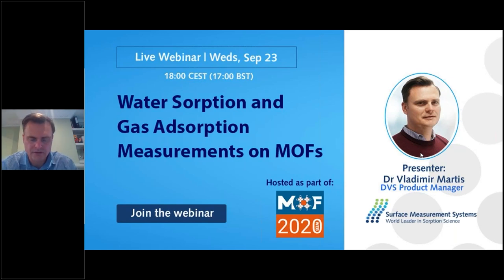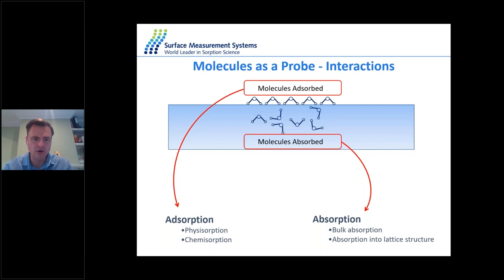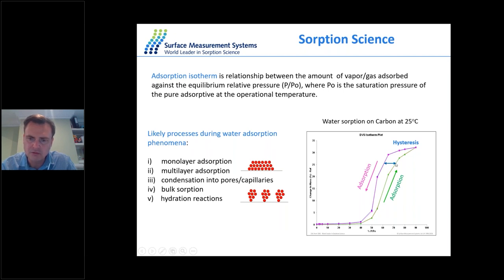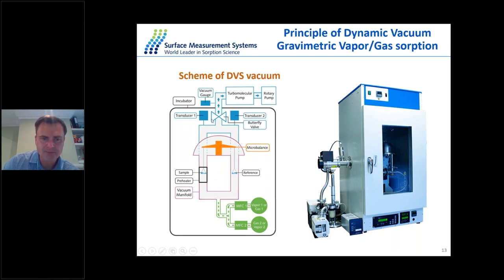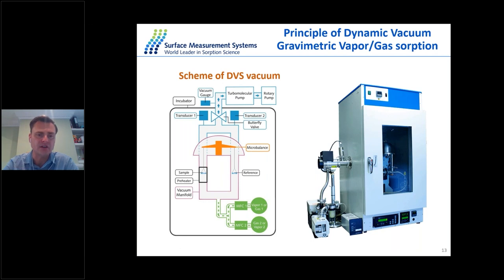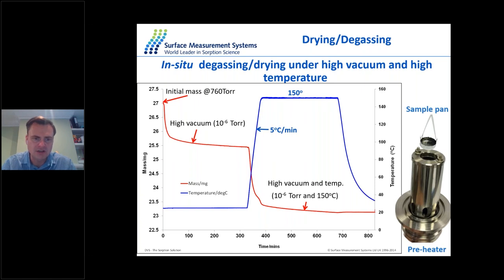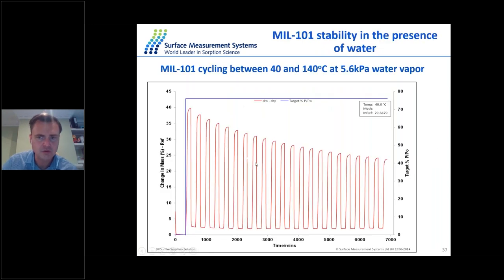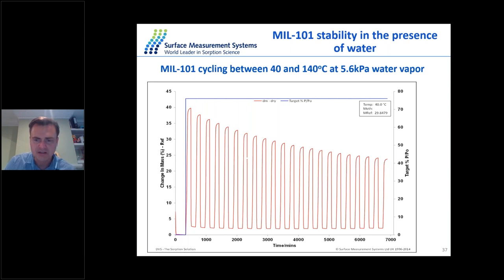Webinar: Water Sorption and Gas Adsorption Measurements on MOFs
This session will cover Metal Organic Frameworks (MOFs) that can be used in a range of adsorption applications, such as gas storage, carbon capture, separations, catalytic transformation, and drug delivery. In addition, they can be also used for thermochemical energy storage applications, whereby heating and cooling technologies use thermo-adsorptive effects.

The combination of hierarchical pore structure control of these materials and the selection of appropriate adsorbent enables entry and adsorption of small molecules on internal surfaces. Such processes are typically controlled by physisorption mechanisms governed by molecular size, polarity, and chemical nature of the sorbent surfaces. In some cases, specific chemical interactions can give rise to more strongly bound chemisorbed species which are in essence part in the design of heterogeneous catalysts

Water sorption, Organic sorption and Gas adsorption measurements on MOFs can provide valuable information about the effect of probe molecules on materials stability, kinetics, adsorption capacity, and energy requirements for the regeneration of adsorbents.

This webinar highlights an innovative experimental method for determining gas and vapor adsorption and co-adsorption isotherms on MOFs using a novel dynamic vacuum flow configuration in a broad temperature range.